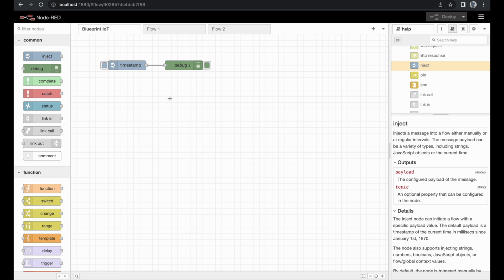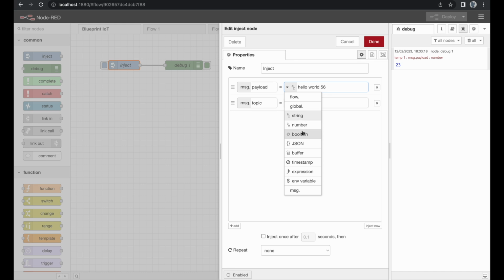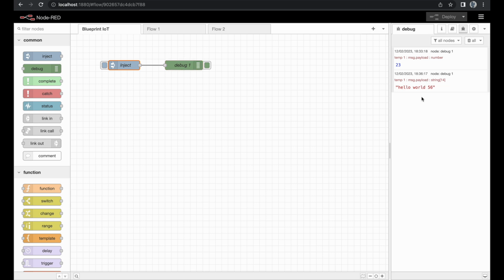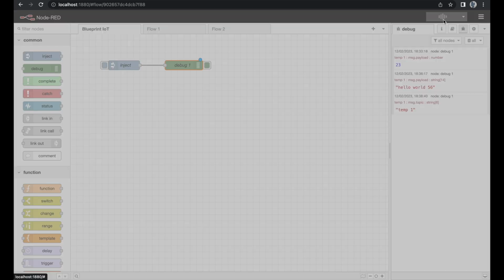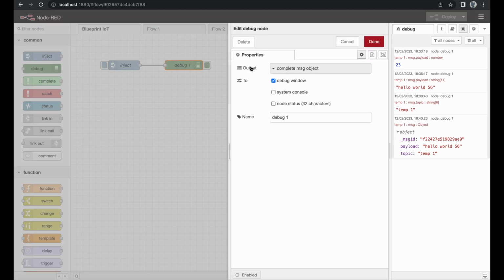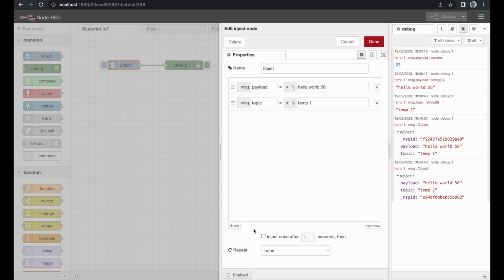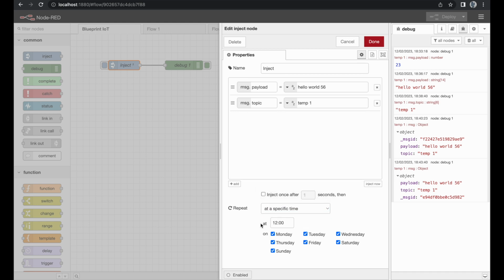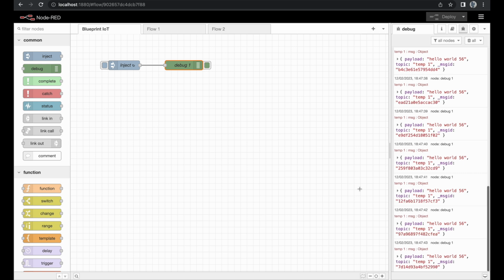Inject and debug node - advanced | Node-RED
In the previous video we checked the pretty rough basics, time to dig deeper!